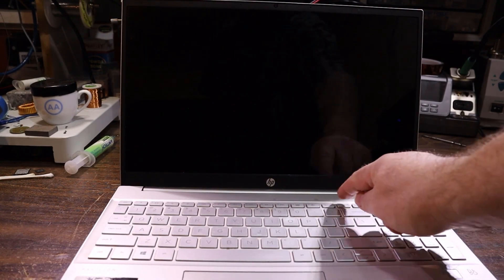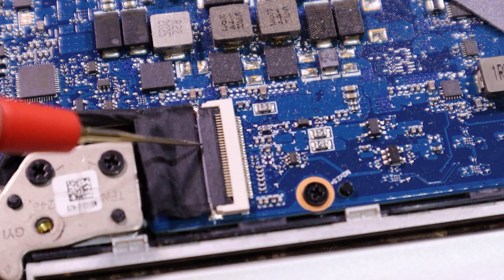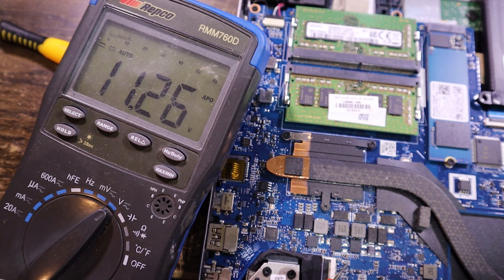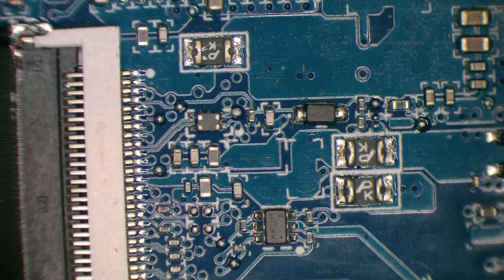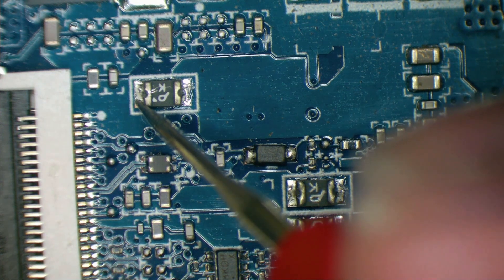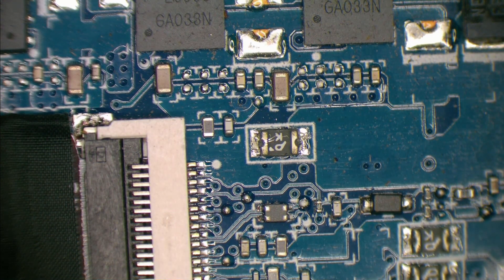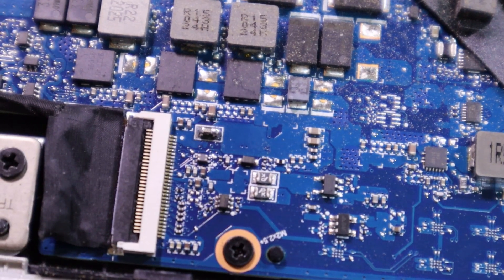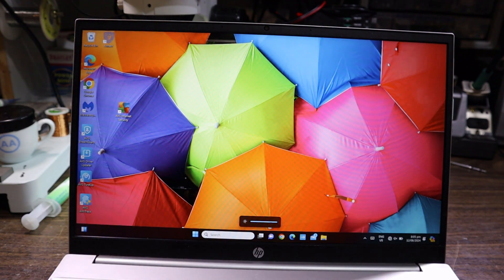HP Pavilion laptop flickering backlight repair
Nice easy repair of a very annoying flickering image on this HP laptop. I wonder if I should have an epilepsy warning.

Function generastor
FY6900 (many brand names)

Thermial imaging camera
FLIR ONE PRO on android